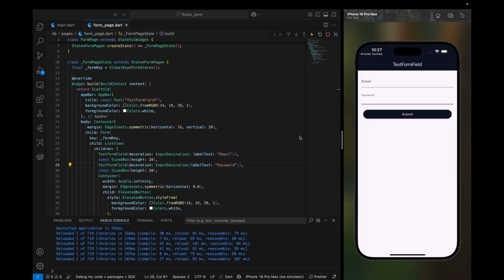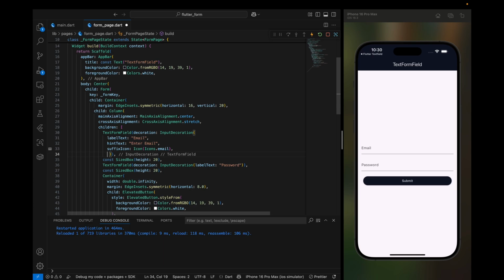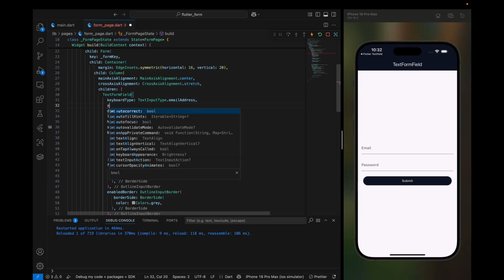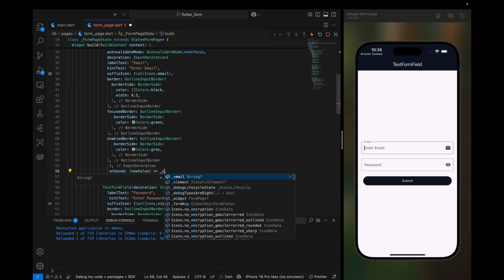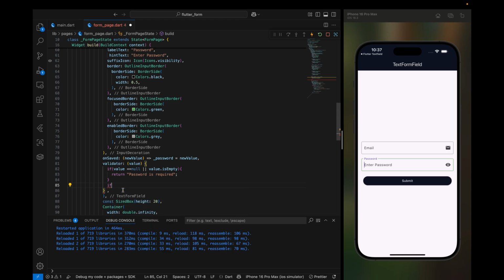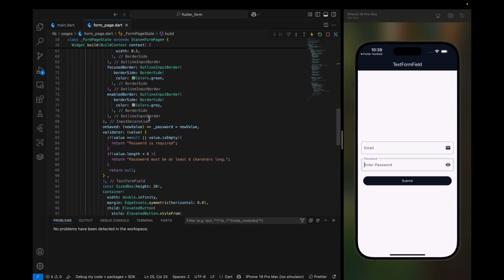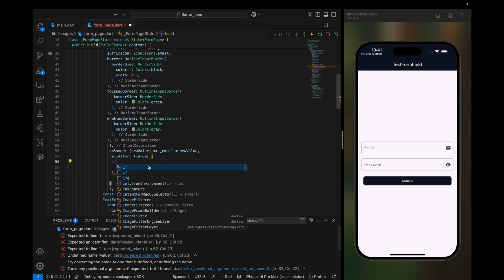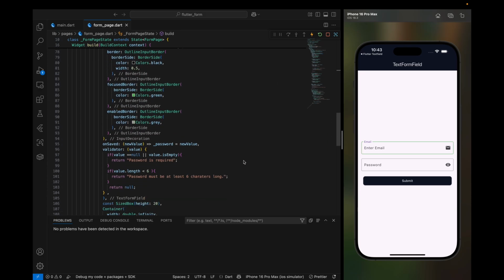Form tutorial episode 3 TextFormField Customization and Form validation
In Episode 3 of the Flutter Form Tutorial Series, we take your form skills to the next level by customizing the TextFormField widget and implementing real‑world form validation. This episode is all about making your input fields look professional, behave correctly, and guide users with clean validation messages.

In this episode, you’ll learn:
How to customize TextFormField with labels, hints, borders, icons, and styles

Using InputDecoration to create clean, modern UI
Adding validation logic with the validator property
Displaying error messages and handling invalid input
Structuring your form for clean, maintainable validation
Best practices for user‑friendly form design